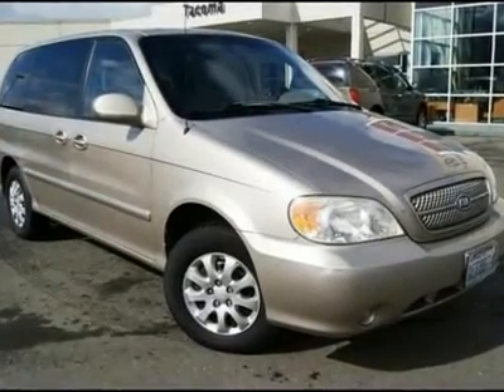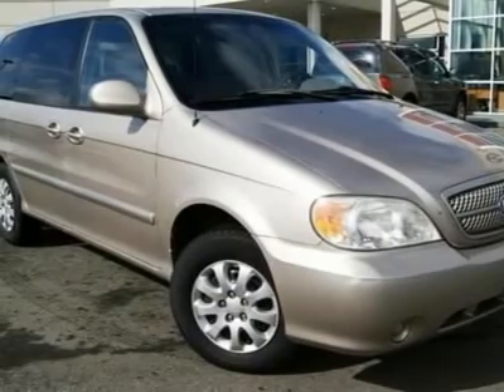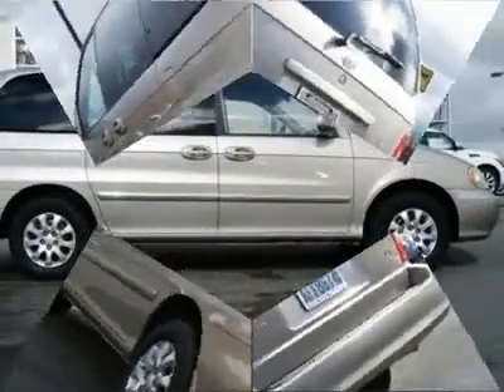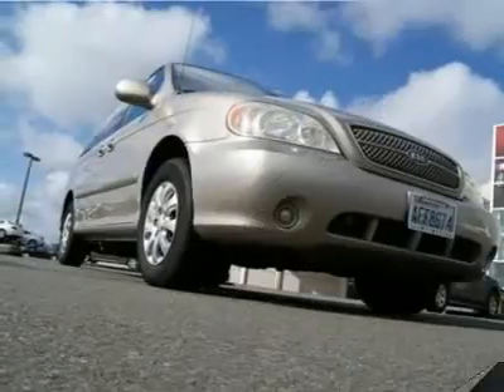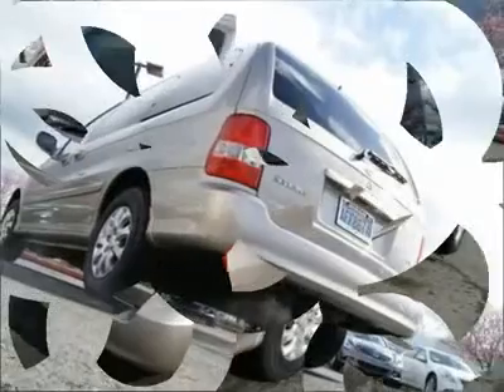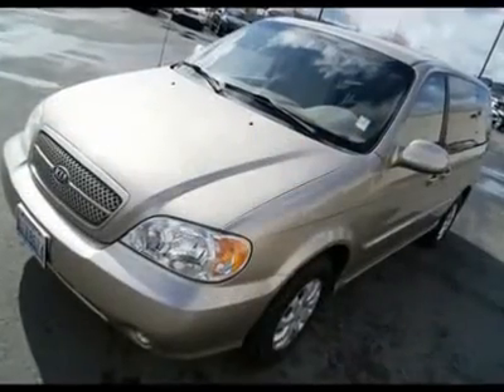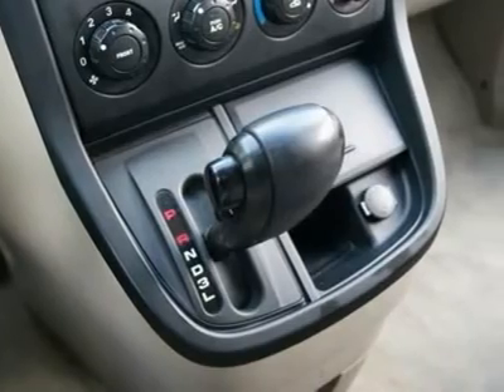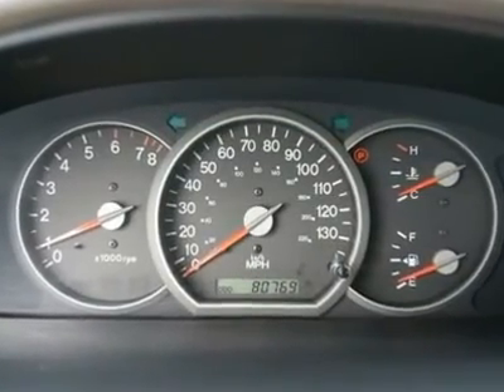2004 KIA SEDONA Fife, WA 2368A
2004 KIA SEDONA Fife, WA
Stock

4902 Pacific Hwy E.

BUY WITH CONFIDENCE BECAUSE THIS SEDONA IS A CLEAN CARFAX VEHICLE THAT HAS BEEN SERVICED AND CHECKED BY OUR TECHS AND IS READY TO DRIVE HOME. We took this Sedona in on trade for a pre-owned vehicle and clearly by its outstanding condition, it was well cared for. Looking for a nice late model luxury minivan for not a lot of money? This LX Sedona may be the perfect vehicle for you and your family. Features include a CD sound system, cruise control, keyless entry, power mirrors, privacy glass and more. Take it for a spin today and in a matter of hours you can be driving this LX Sedona home. Sale prices shown do not include sales tax and license. A negotiable Documentary service fee, up to $150 may be added to the sale price.